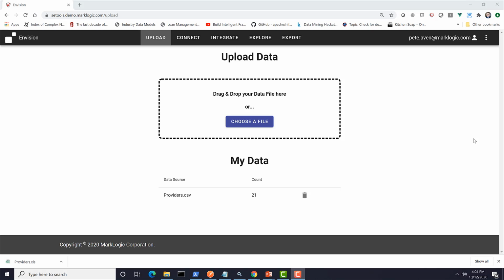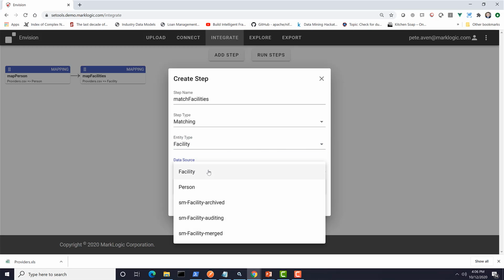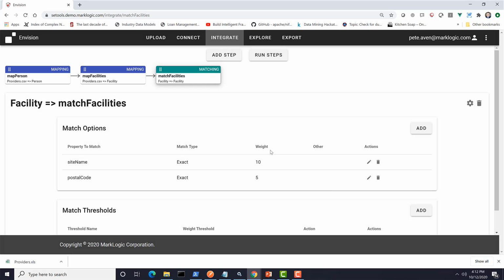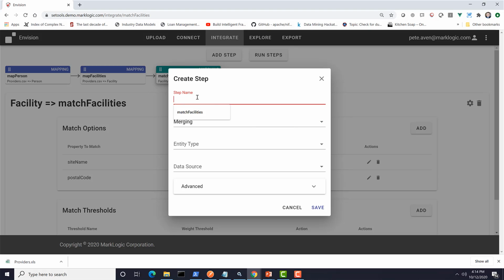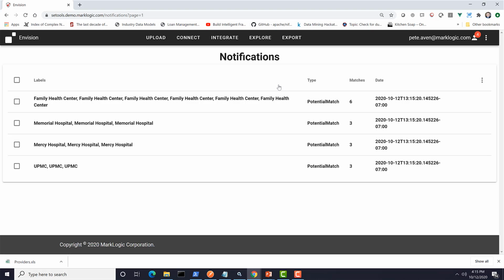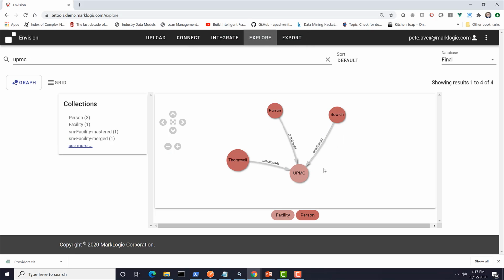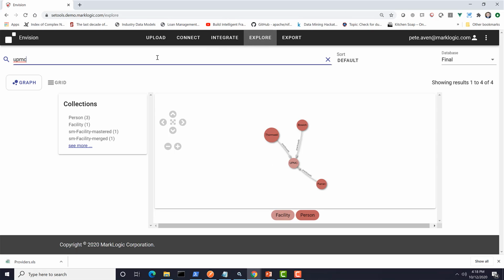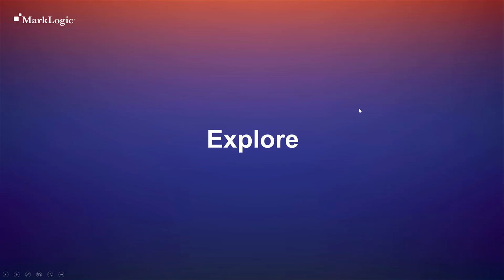MarkLogic Envision Integrate - Mastering Steps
This video provides an overview of how to use mastering steps on the Integrate page for data deduplication and the merging of similar entities.

After we map our sources to our mode and integrate, we'll quickly see in Explore that it's likely we have duplicate records.  Mastering steps using the MarkLogic Data Hub's Smart Mastering provide a way to quickly disambiguate entities and merge data to create complete reusable data assets in an accurate view of our unified data.